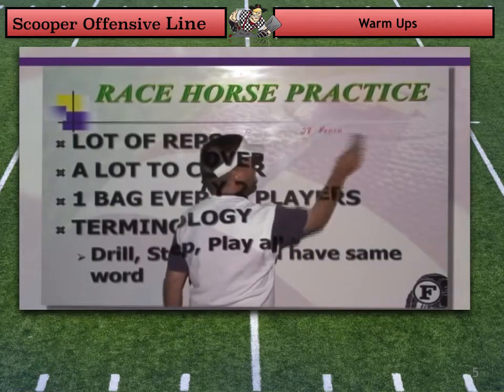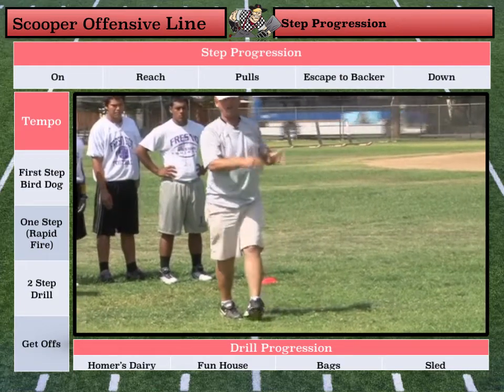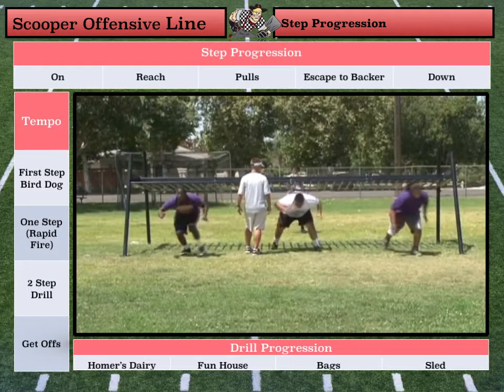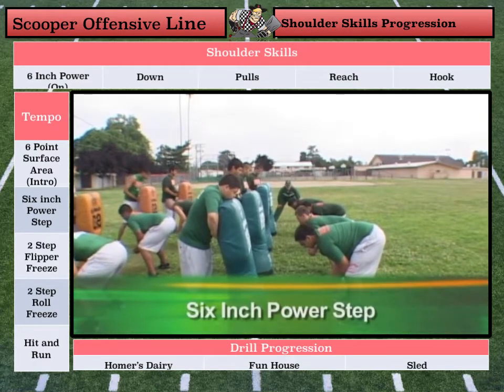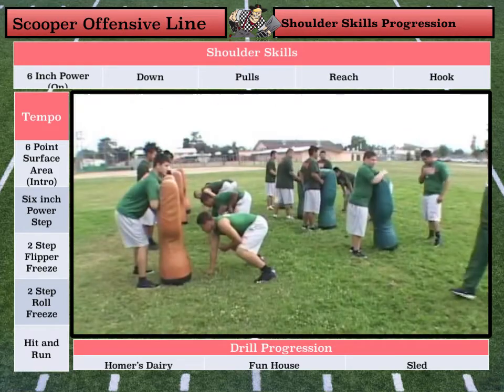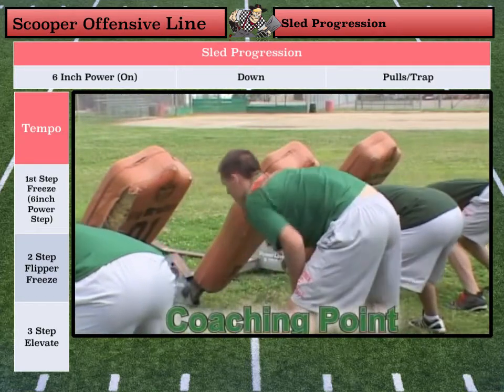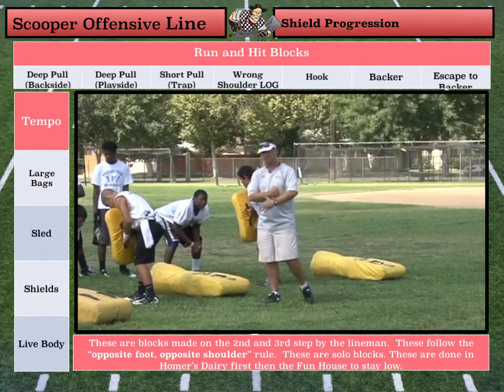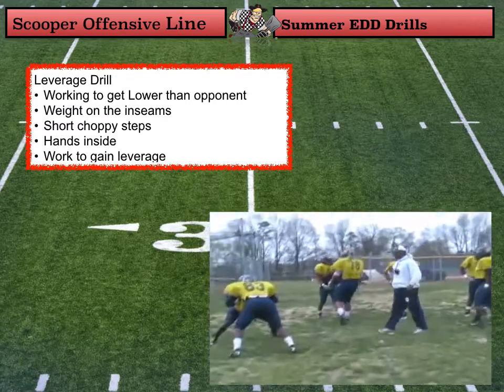Scooper Pistol Wing T O Line Manuel